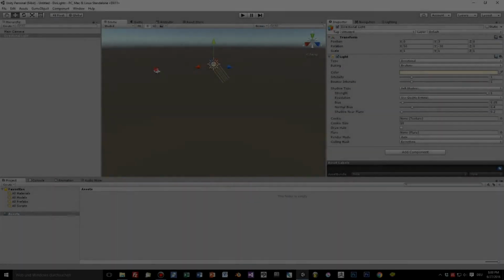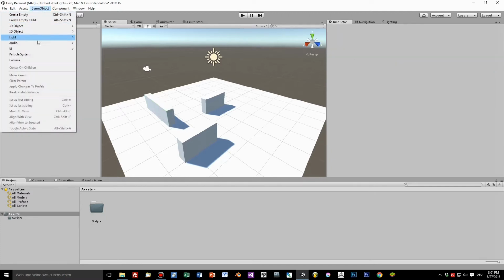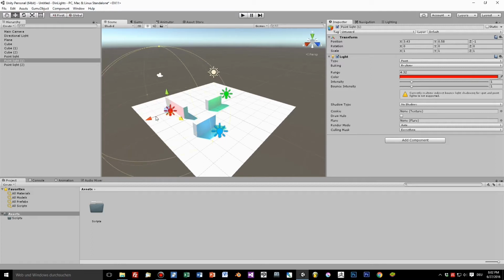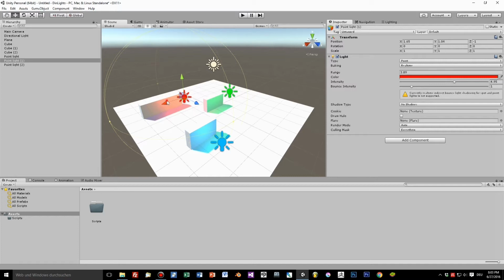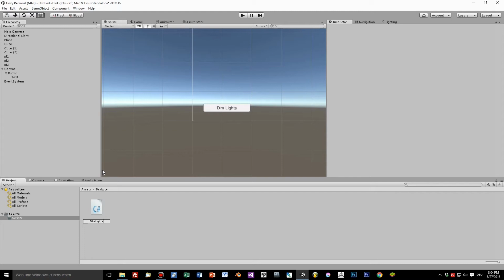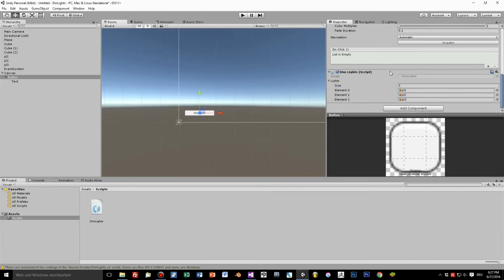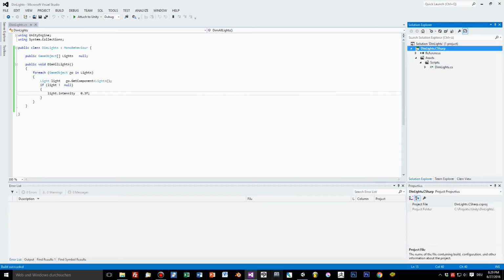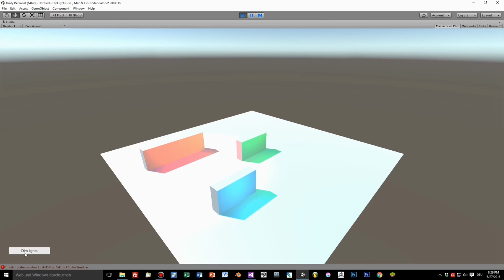Unity C# Programming Tutorial: GameObject Array with Lights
I will show you in a simple Unity C# programming tutorial and project how you can change properties of an arrays of GameObjects using a C# script. For this example I will add instances to many gameobjects for which I know that they have a Light-component attached.

On clicking a UI button we will dim all lightsources using a for each loop in C#.

It's a tutorial for beginners to programming with Unity, but I am pretty sure you will learn a lot of new and interesting stuff you can use in your games also...  In the tutorial we will jump right into Unity 5 and create the project from scratch.